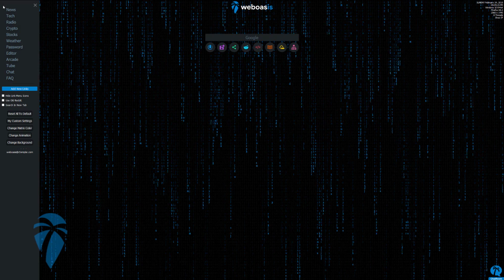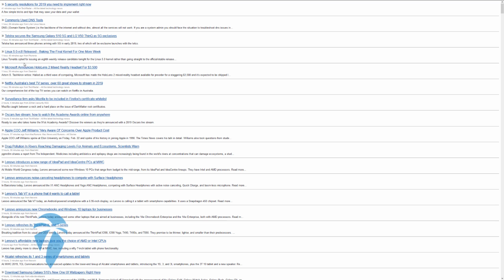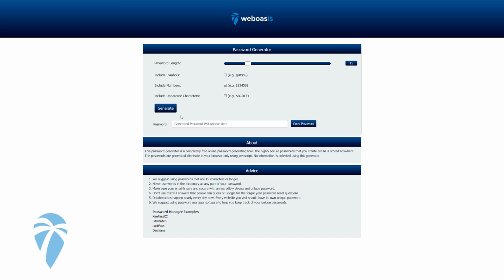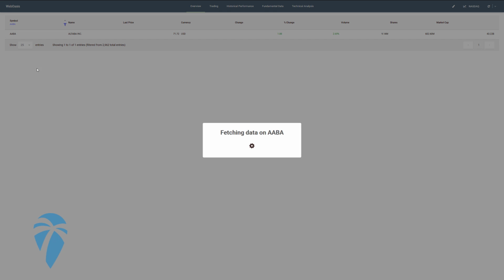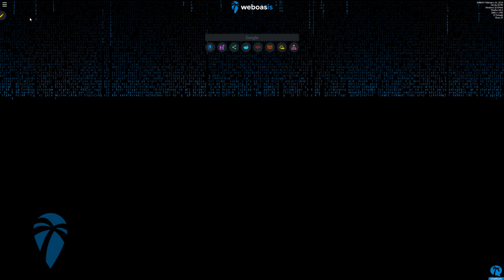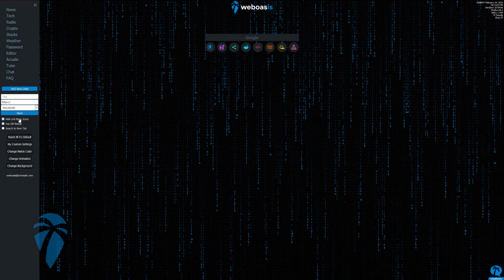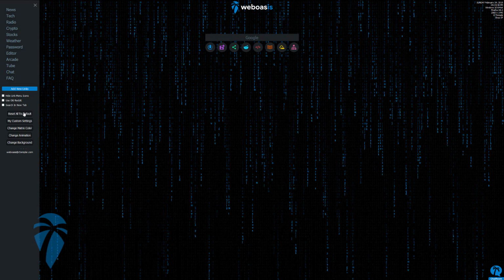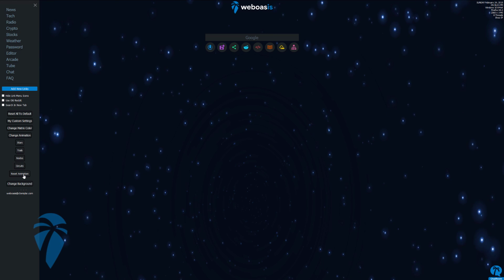What is WebOasis?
I made this webpage my new tab page, you can do it too!